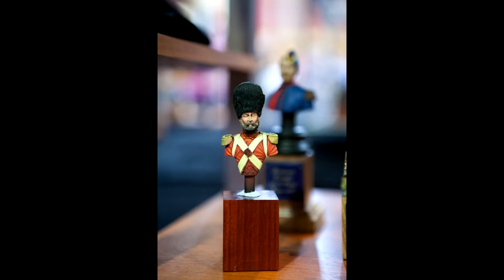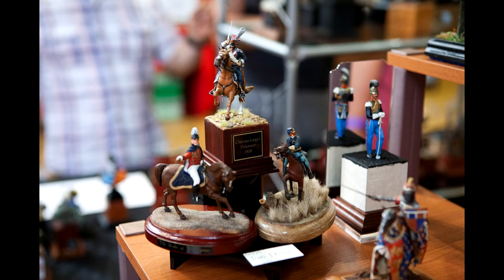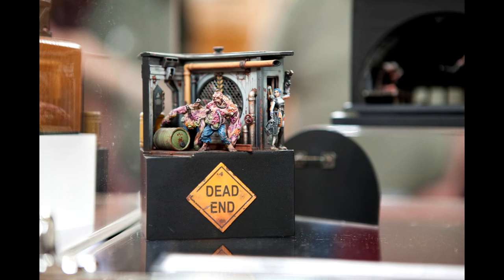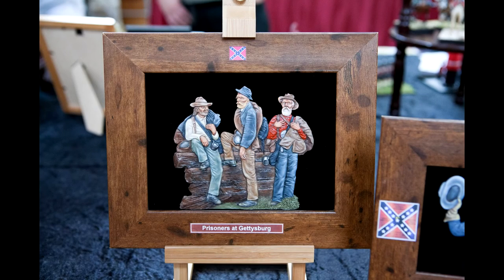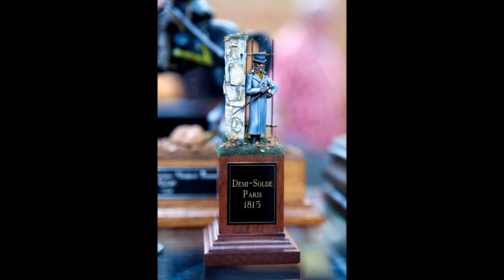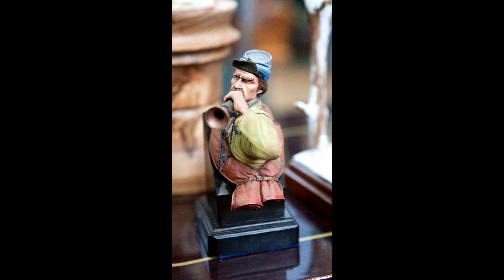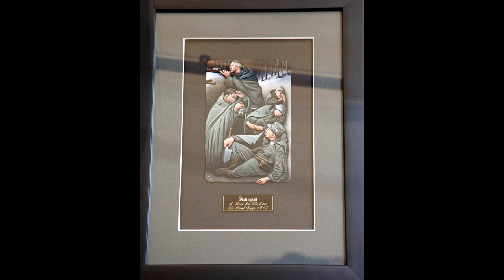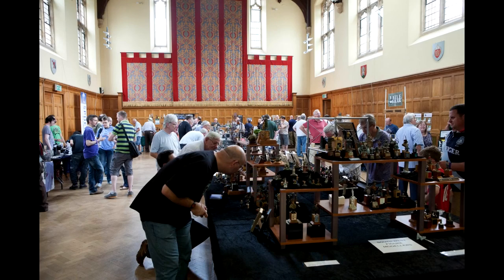FigureWorld 2013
A quick overview of Figureworld 2013 along with a slideshow of some of the miniatures on display